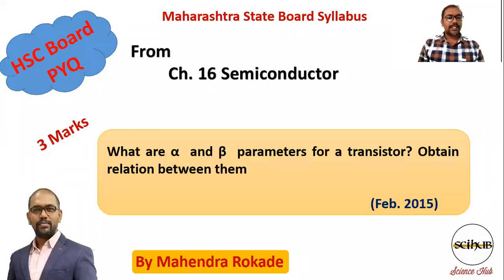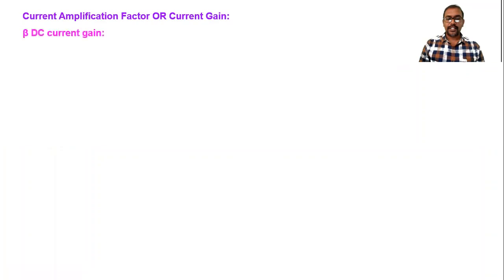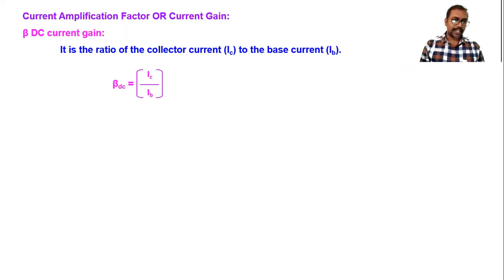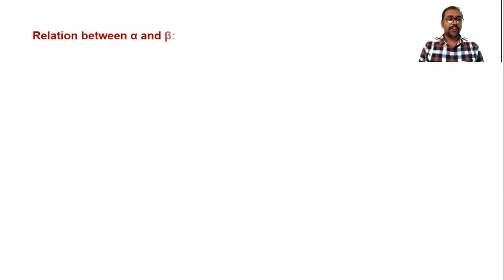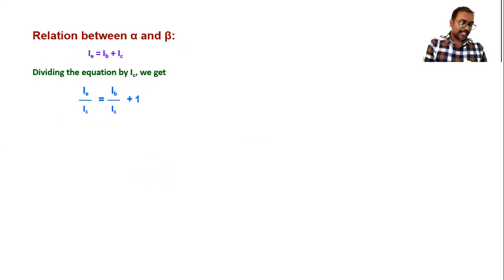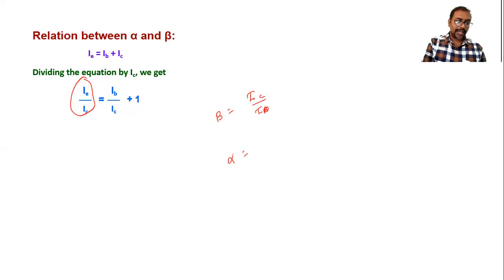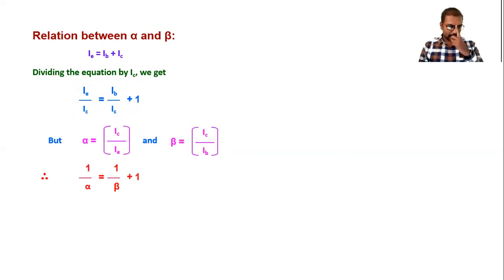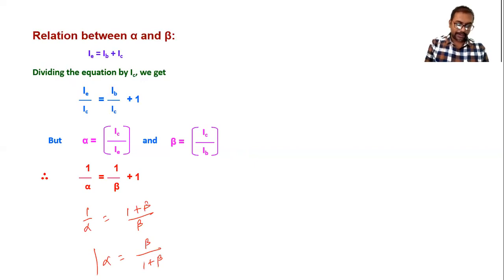What are α and β parameters for a transistor Obtain relation between them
hsc board
Maharashtra state board
Physics
mahendra rokade
science hub